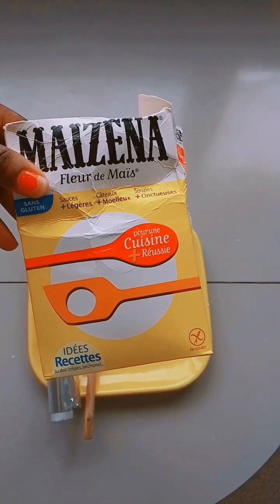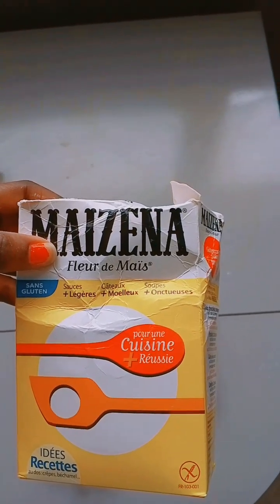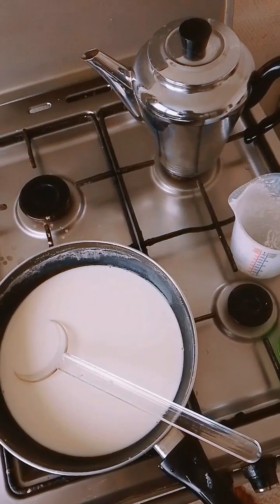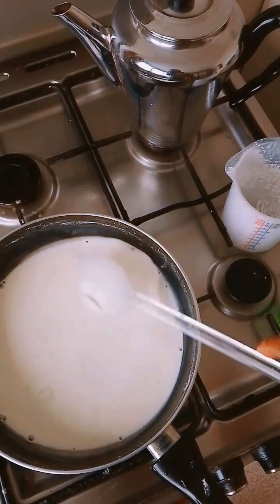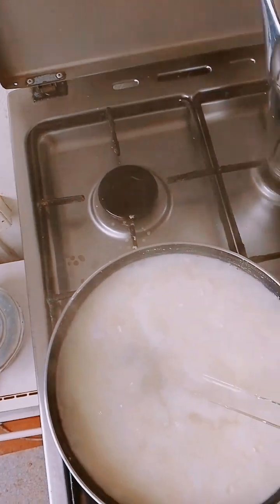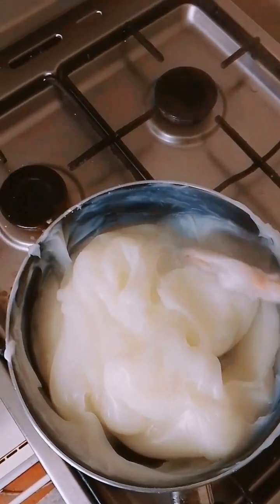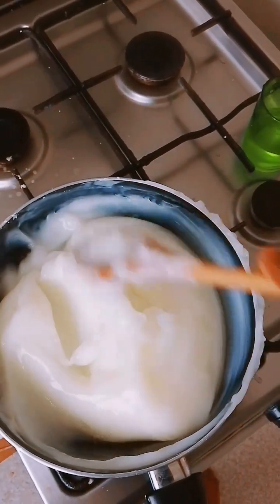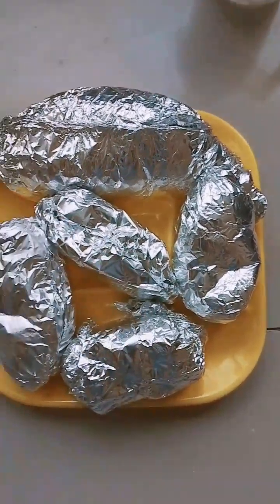learn how to make white agidi from the scratch.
learn how to make agidi white from the scratch